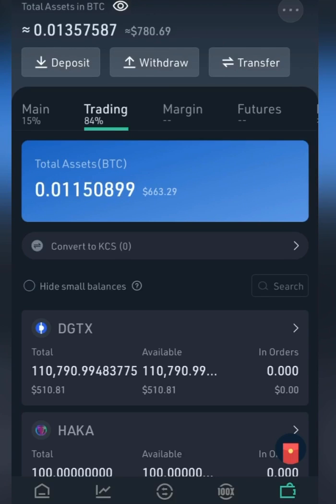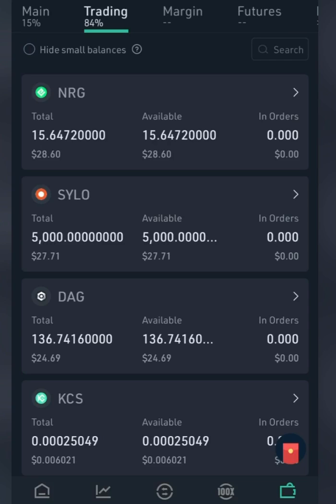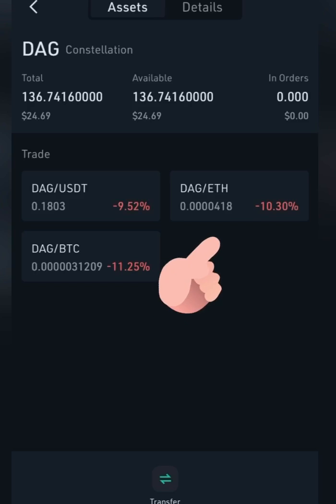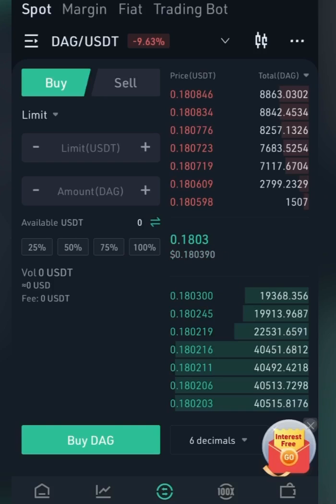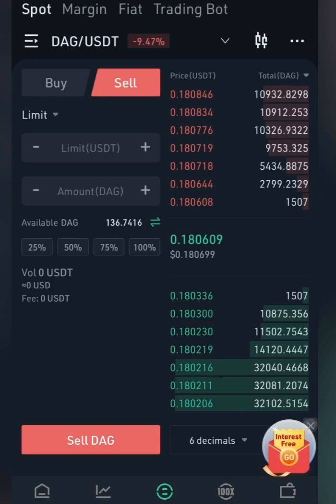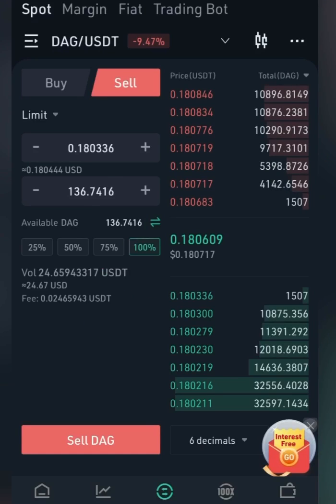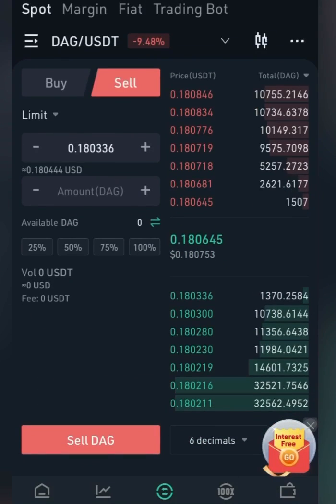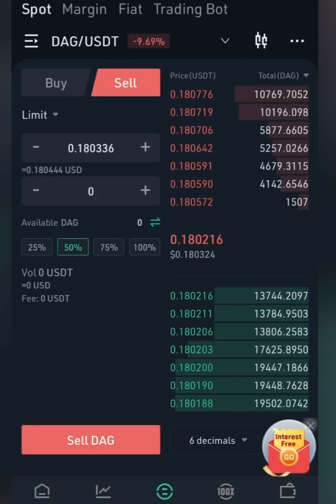How to change Coins to USDT on Kucoin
Change your coins to Stable coins on kucoin

Kucoin is simple to use when changing coins

Musician: Liqwyd